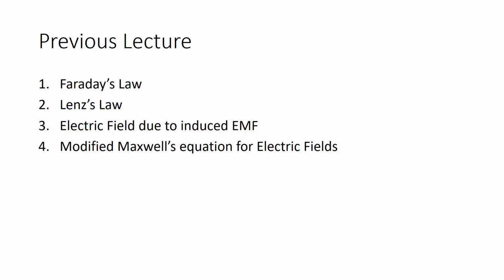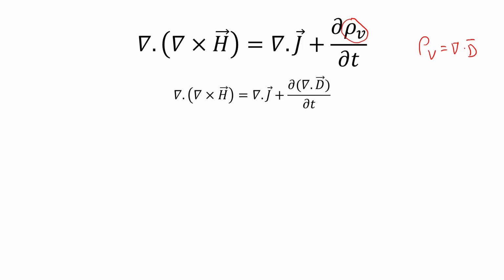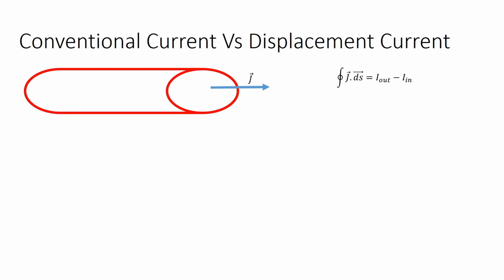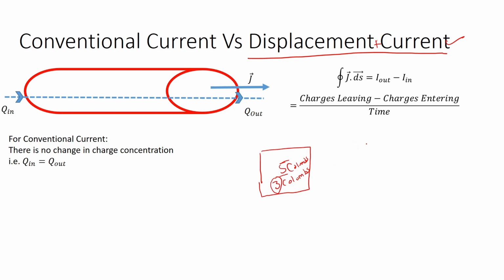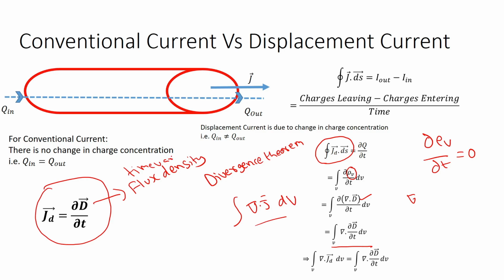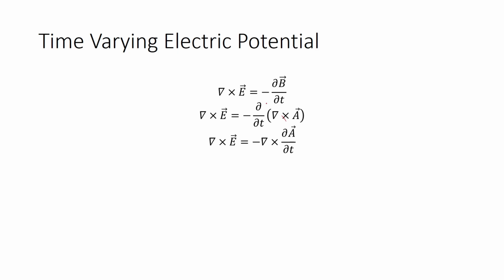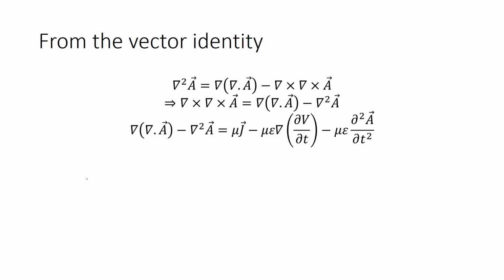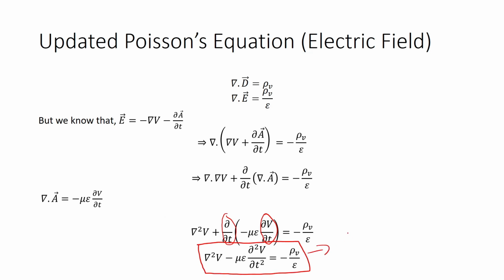Modified Maxwell's Equation - Part 2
Validation of Ampere’s Circuit Law for Time Varying Fields
Modified Maxwell’s equation for Magnetic Fields
Updated Poisson’s Equation (Magnetic Field & Electric Field)